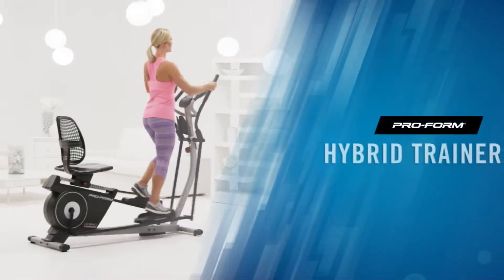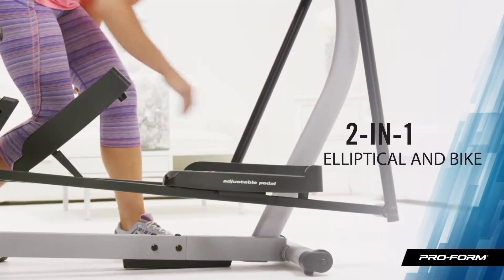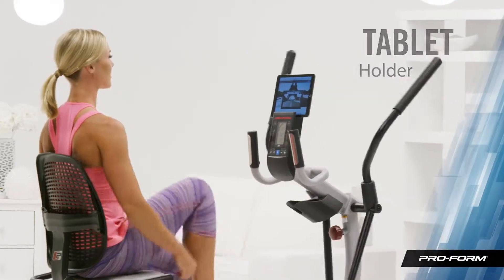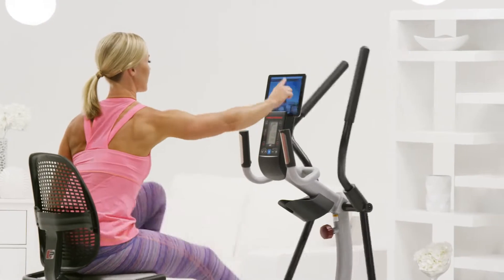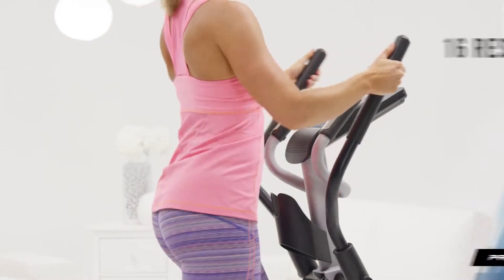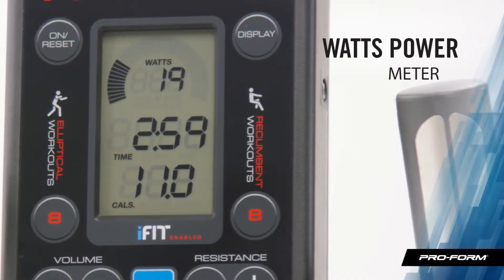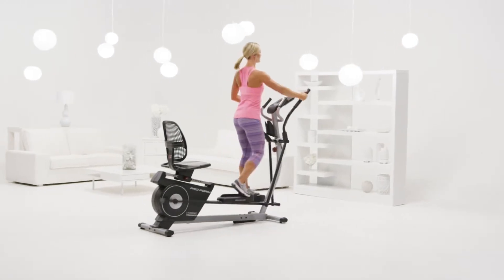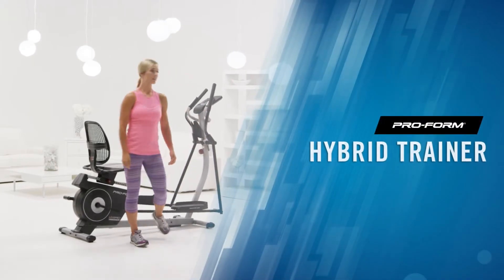ProForm Hybrid Trainer - FitnessInn